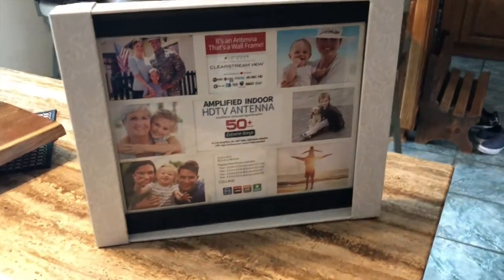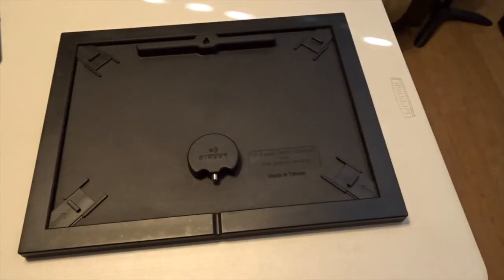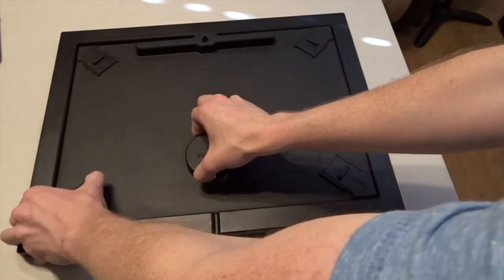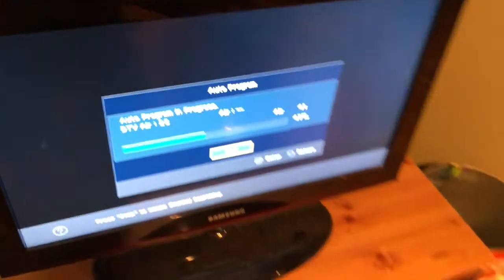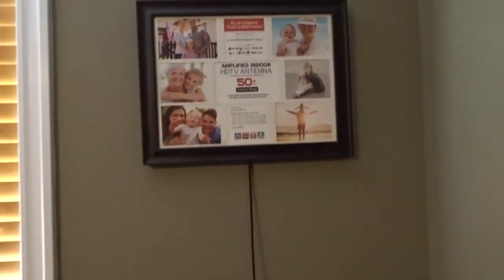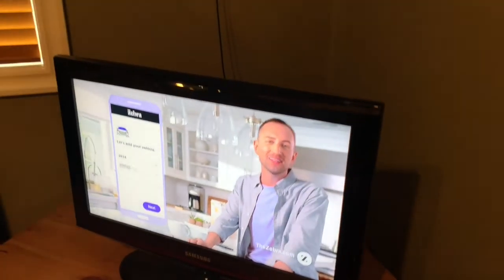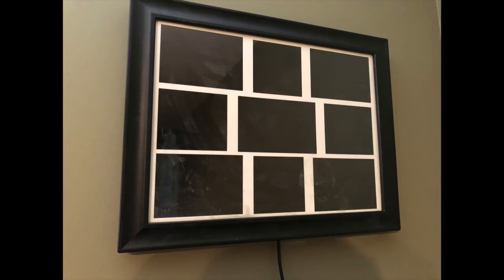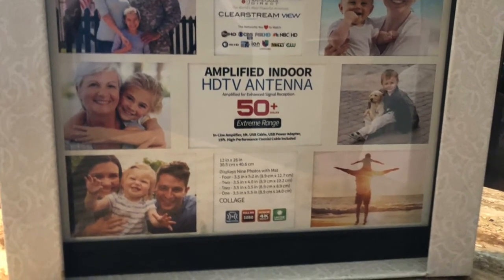Antennas Direct ClearStream View Amplified Indoor Multidirectional TV Antenna blogger review